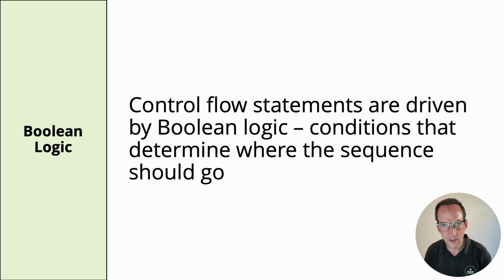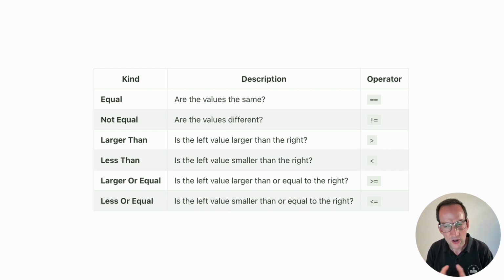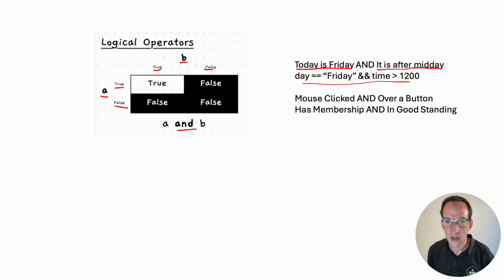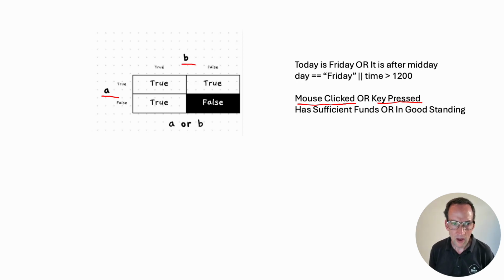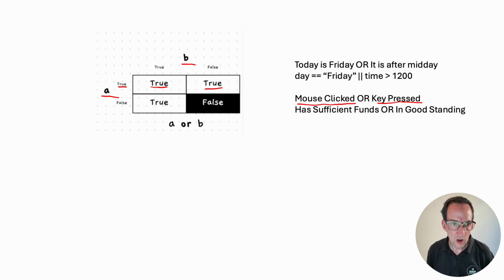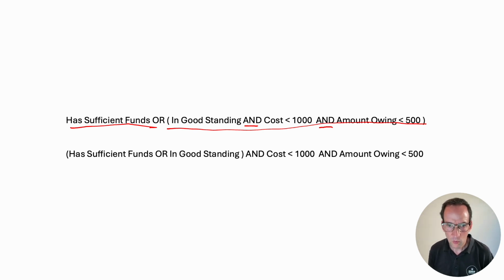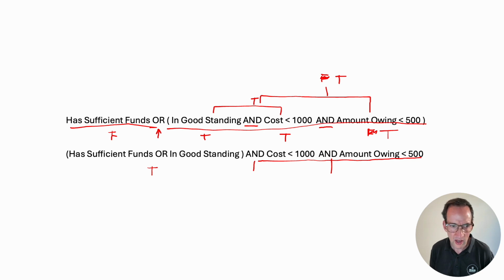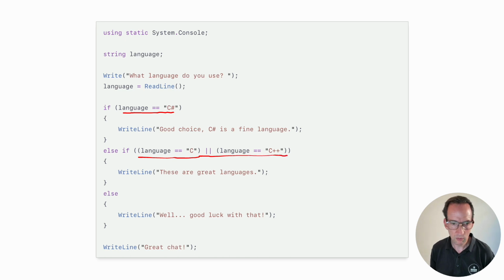Boolean logic - coding conditions in control flow statements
In this video we explore the idea of Boolean data and how this is used in programming languages as the conditions within our control flow statements. This is an important step in learning about control flow and how to use this within algorithms. Follow along in the Programmer's Field Guide